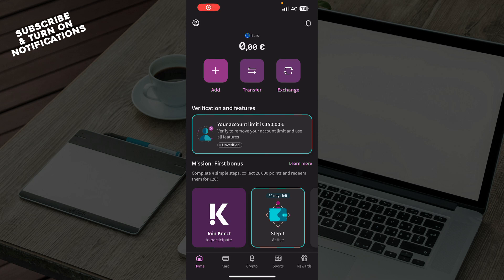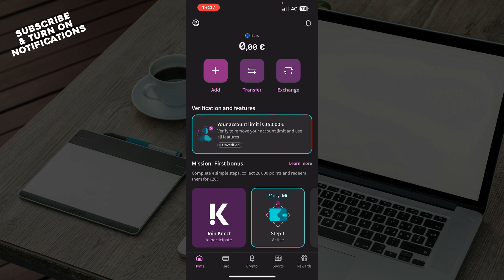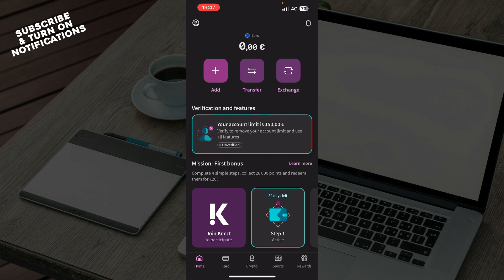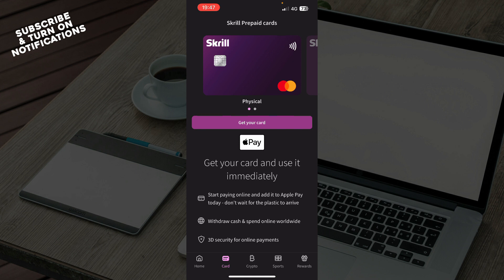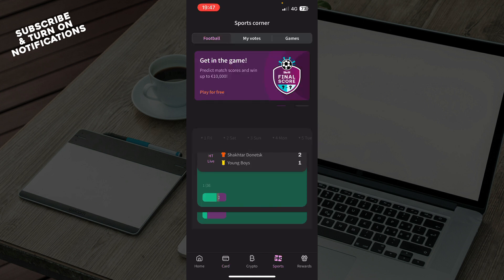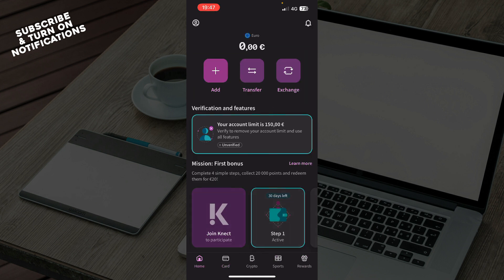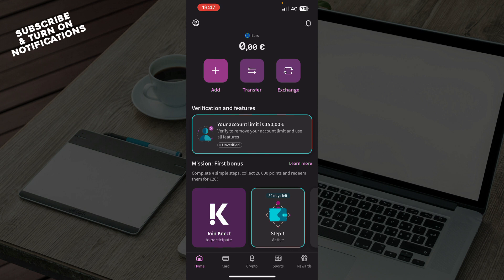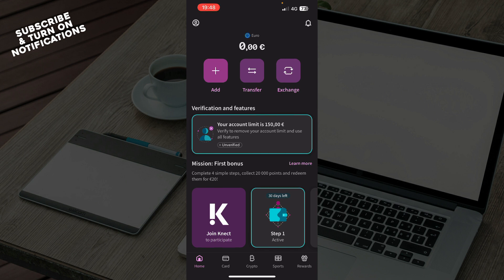How To Receive Crypto on Skrill (Quick Tutorial)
In this video I will show you How To Receive Crypto on Skrill. It would be good if you watch the video until the end so that you don't miss important steps.